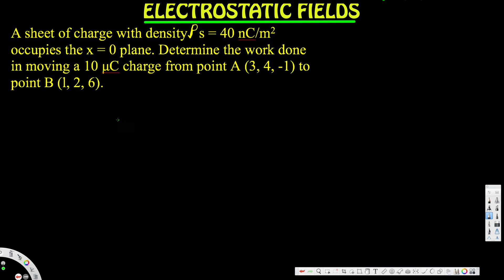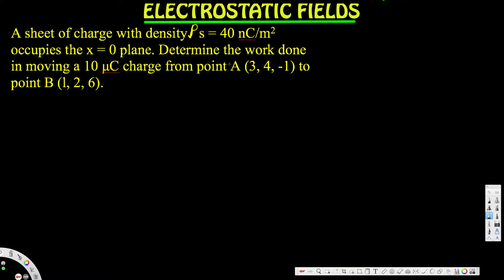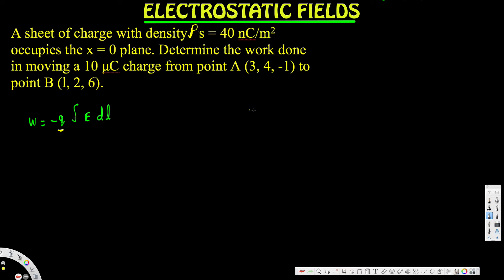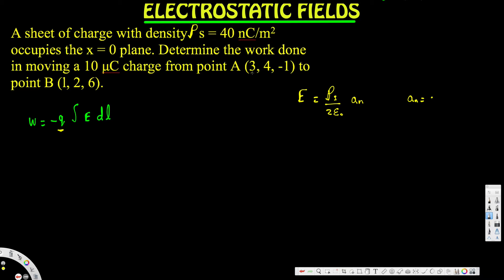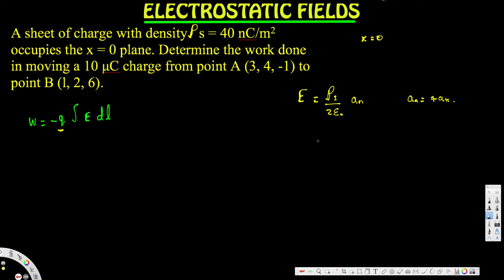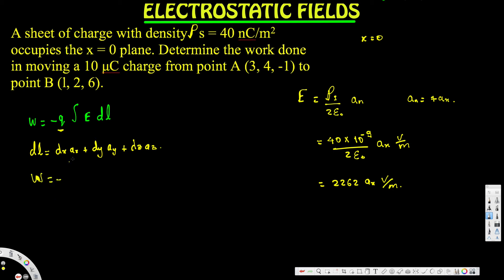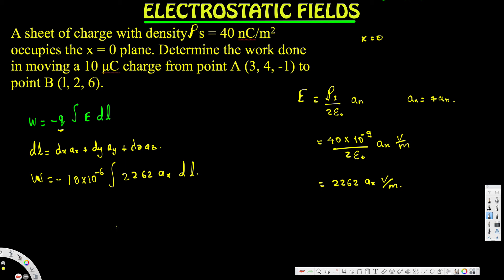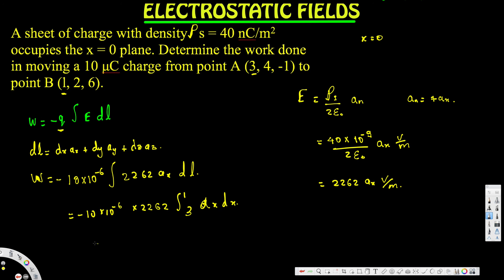Determine the work done in moving a 10 μC charge - Electrostatics - Electromagnetic Fields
A sheet of charge with density Ps = 40 nC/m2 occupies the x = 0 plane. Determine the
work done in moving a 10 μ,C charge from point A(3, 4, -1) to point B(l, 2, 6).